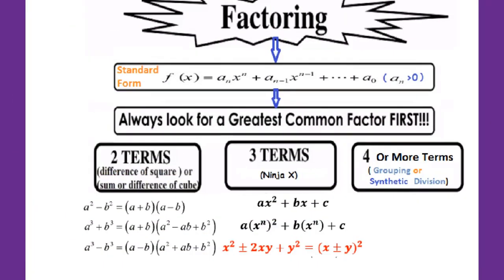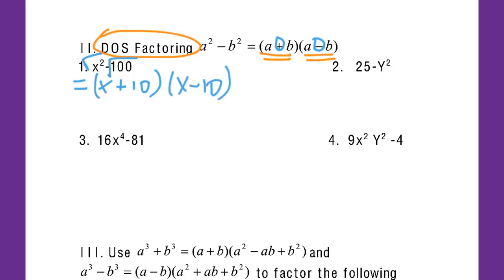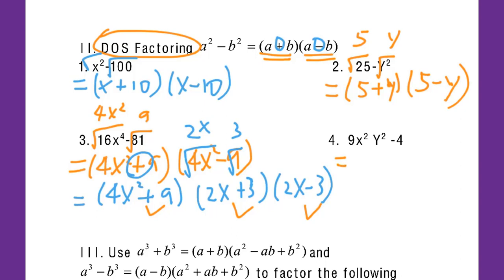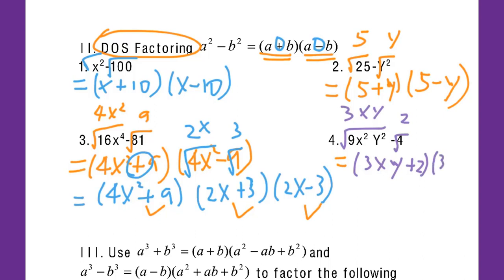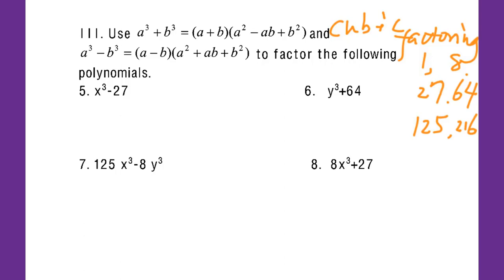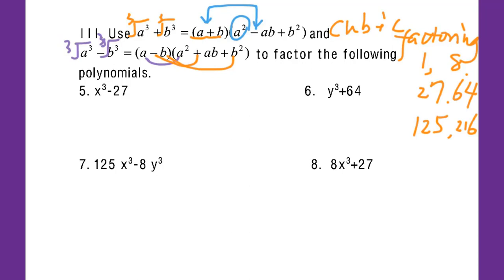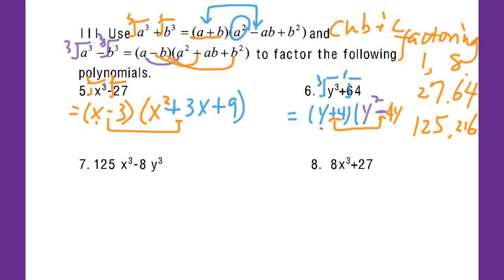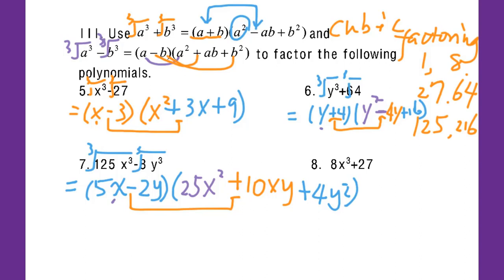Factor Difference of Square, Sum and Difference of Cubes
Factor Difference of Square, Sum of Cubes and Difference of Cubes: DOS Factoring and Cubic Factoring